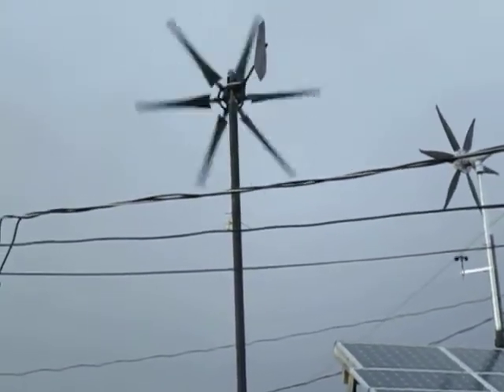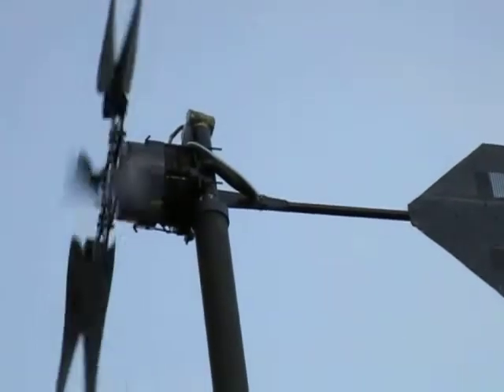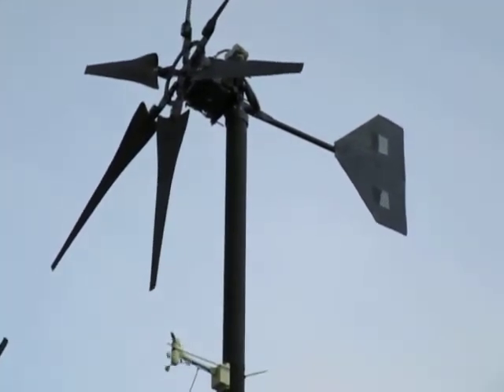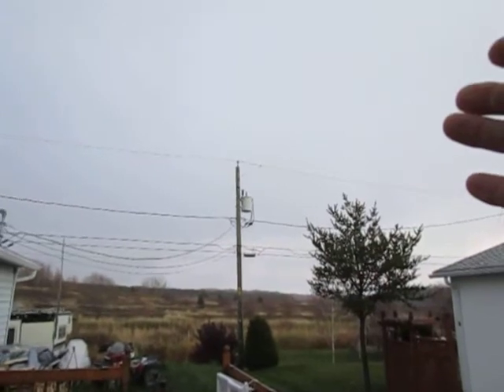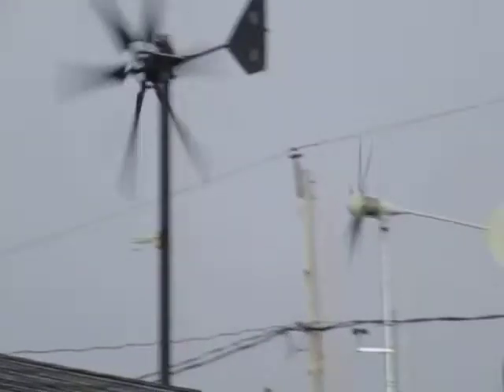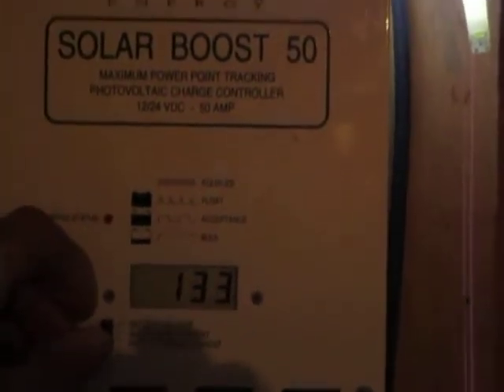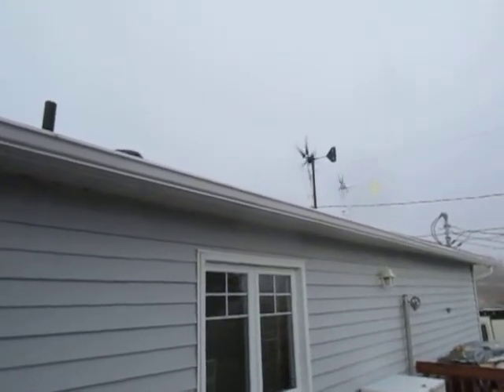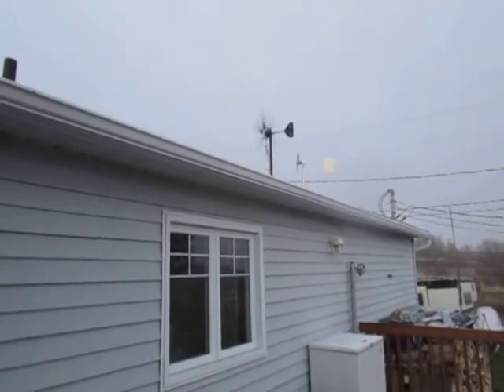Wind turbine talk..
I want to open discussion and experience to the owner of Wind turbine to develop the potential around Wind turbine..  The Wind turbine has suffer for a long time to be in a war of manufacturer and let the Customer in the cold..  Lets bring back the discussion and open minded for the benefit of everyone in the RE community..